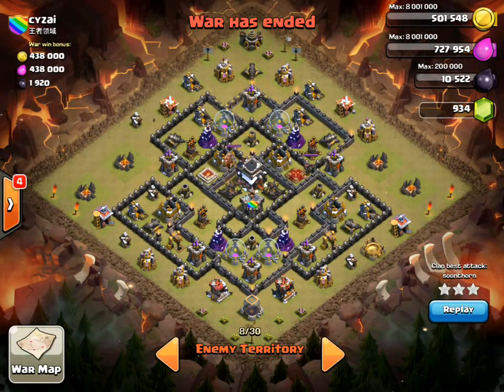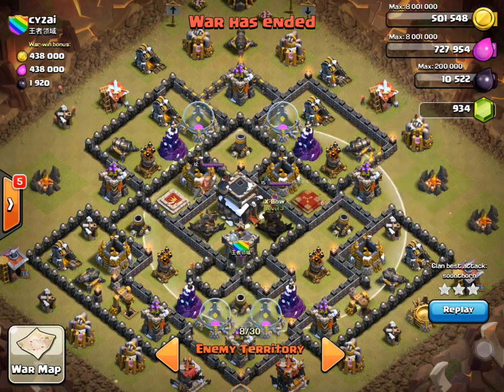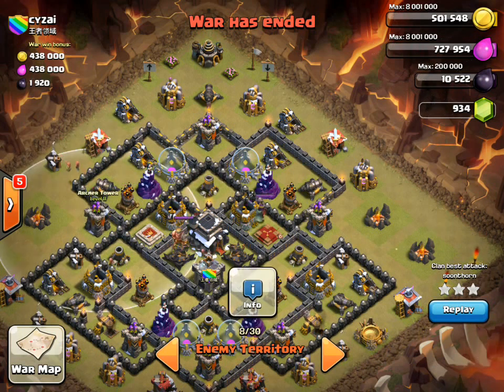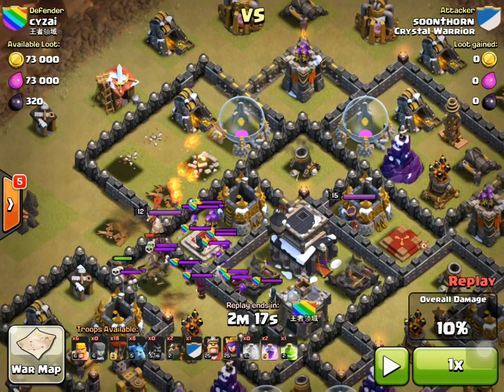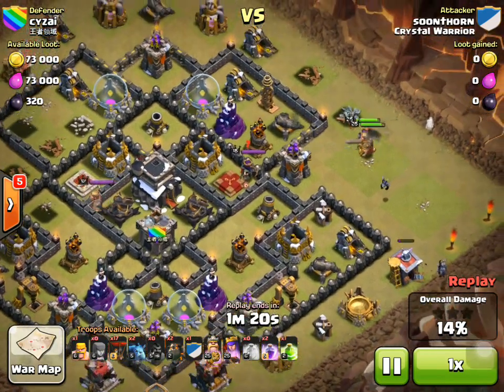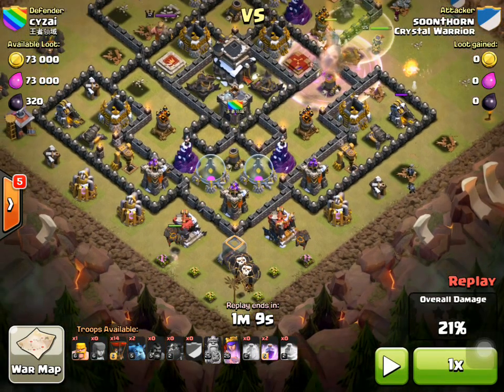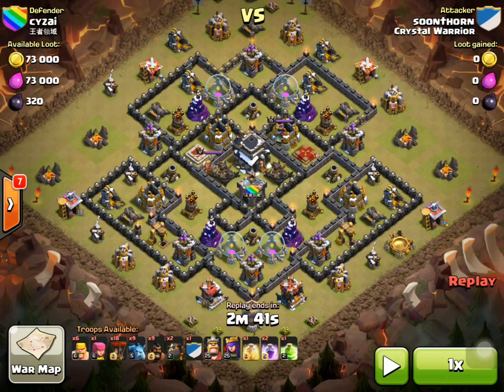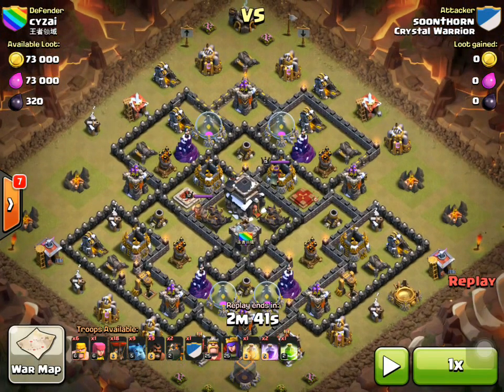PeLaLoon - The General - Town Hall 9 vs th9 - 3 Star attack strategy